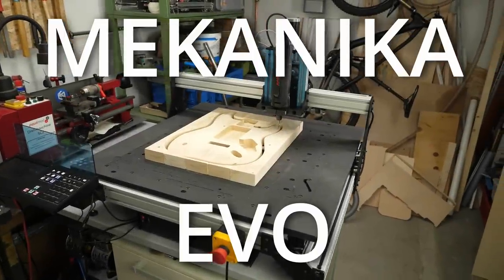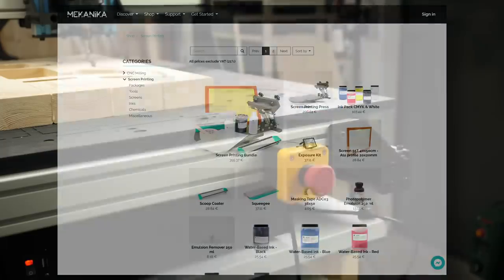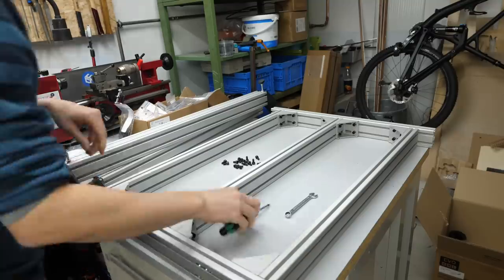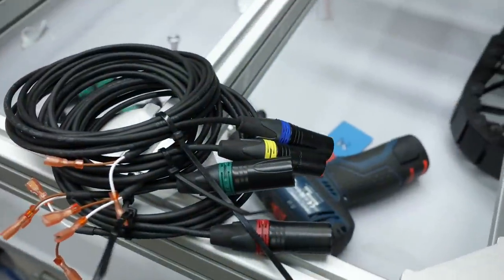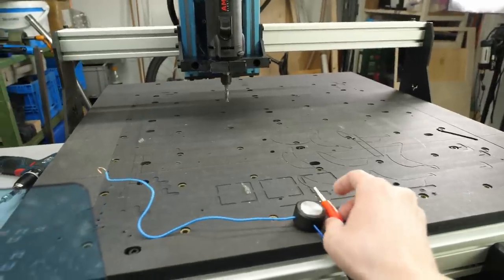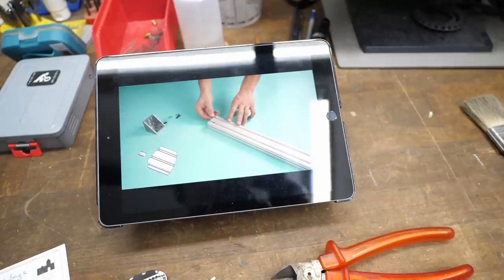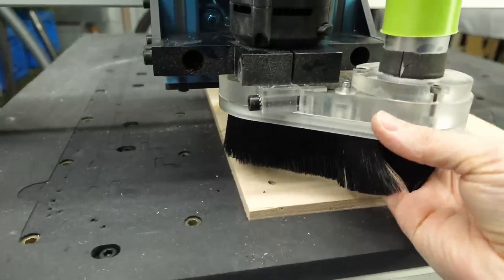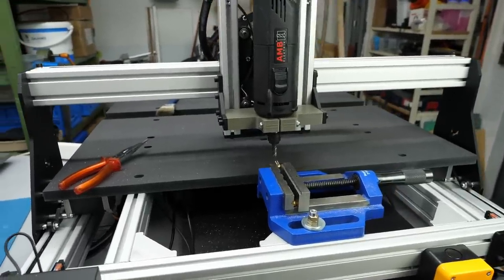Mekanika EVO-S CNC Router REVIEW - Great CNC for Beginners (with money)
Zellerfeld is looking for the best 3D printing engineers globally.

The Mekanika EVO CNC Router is a compact, yet a capable machine that's aimed at the semi-professional market. I tested the machine for the last two months and will tell you if it's worth the money you are paying or just an expensive toy! Let's find out more!

Update #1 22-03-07: The "DI Spindel" upgrade is not only the spindle itself but also includes additional electronics within the electronics box, which makes the €300 price a bit more reasonable but also means that you will not be able to upgrade to the DI Spindle if you purchase the Standard Spindle at first.

🎥 CAMERAS & LENSES
30mm f2.8 macro - Great Macro Lens (80% of my videos)
10-25mm f1.7 - Awesome Lens
12-35mm f2.6 - Great Allround Lens
14-140mm f3.5-5.6 - My go-to travel Lens
25mm f1.4 - Nice prime for photography
🎙AUDIO

Chapters
00:00 Introduction
00:36 Zellerfeld Promotion
01:38 Mekanika EVO CNC Router Overview
04:05 Assembly
06:30 Electronics
08:19 Touch Probe
09:06 AMB Spindle
10:13 Wasteboard
10:35 Why it is great for Beginners!
11:51 Project #1: Learning Tower
13:08 Project #2: Electric Guitar Body
14:12 Machining Aluminum
15:11 Summary

*for beginners with money or businesses